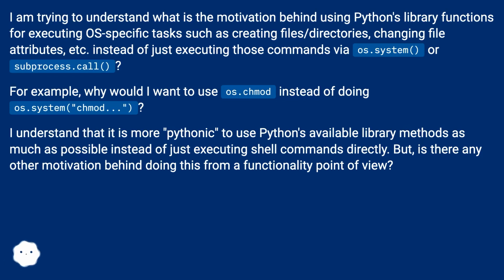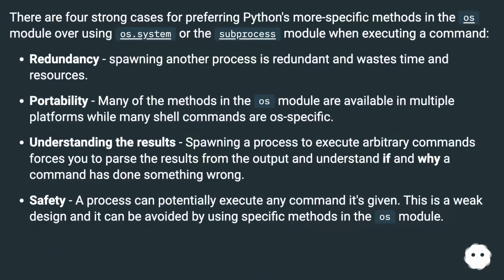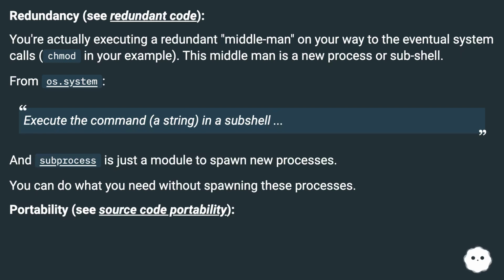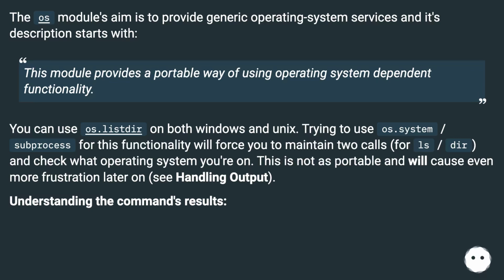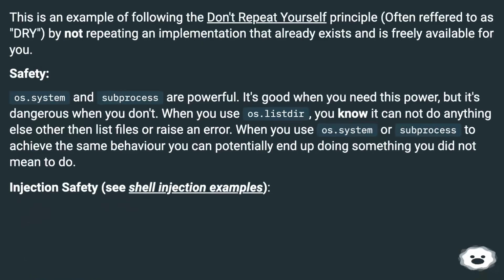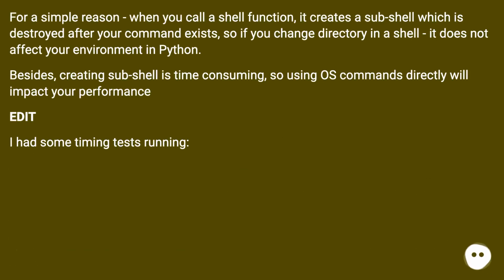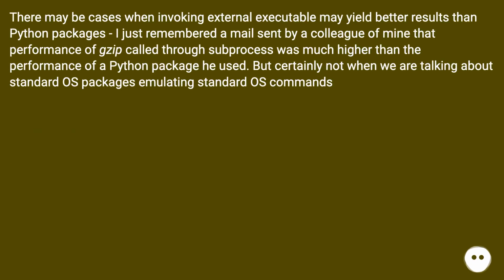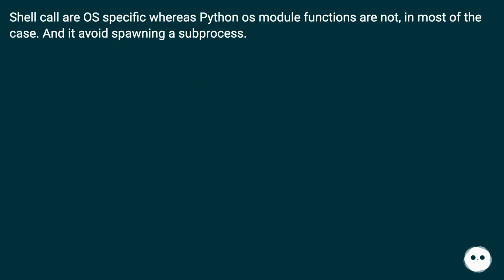Why use Python's os module methods instead of executing shell commands directly?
Chapters
00:00 Why Use Python'S Os Module Methods Instead Of Executing Shell Commands Directly?
00:52 Answer 1 Score 60
04:03 Answer 2 Score 23
04:59 Answer 3 Score 134
05:20 Answer 4 Score 16
05:33 Thank you